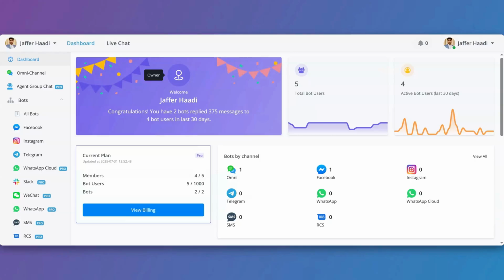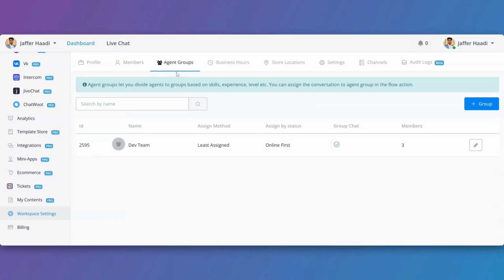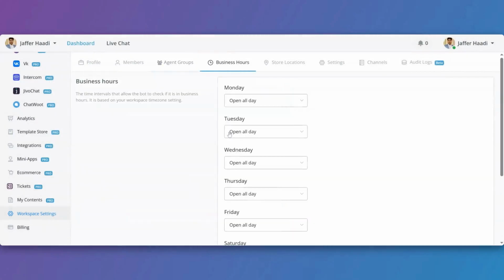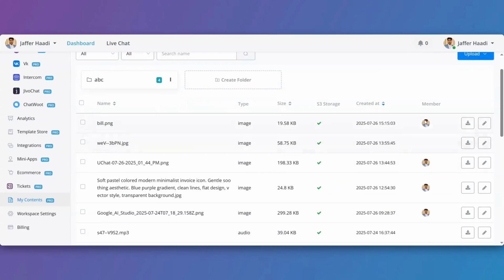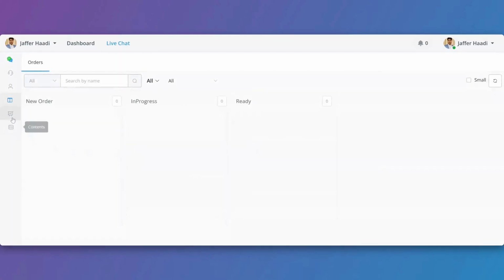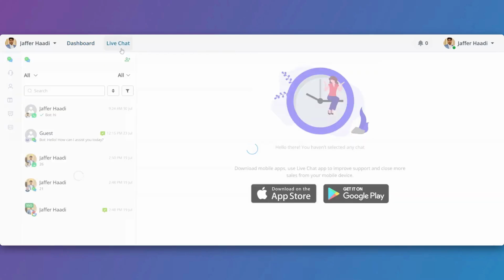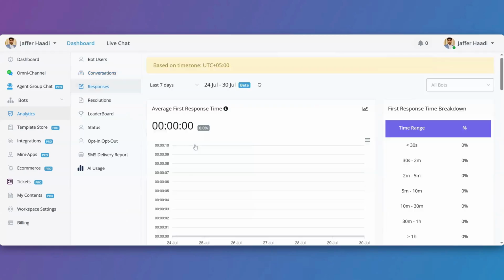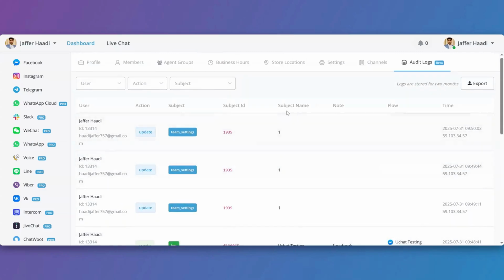101 Mondays - Customizing your workspace dasboard and live chat sections